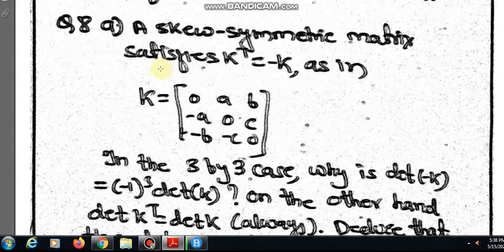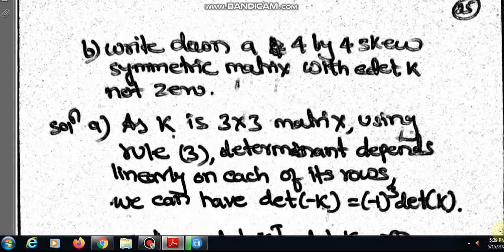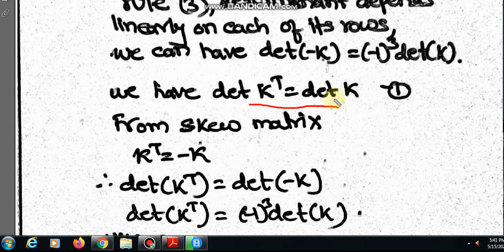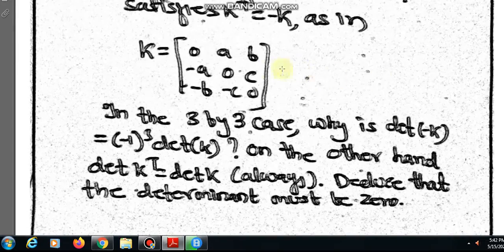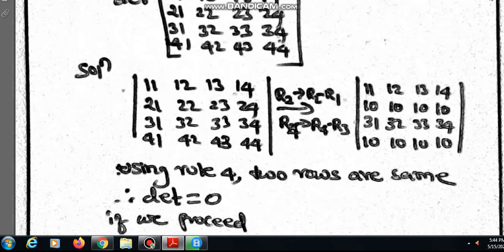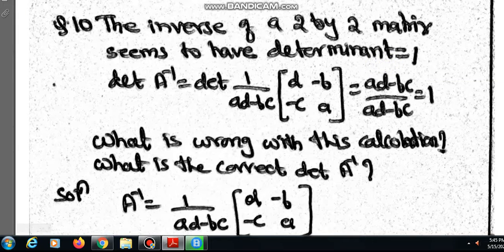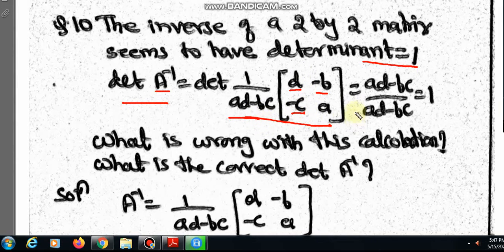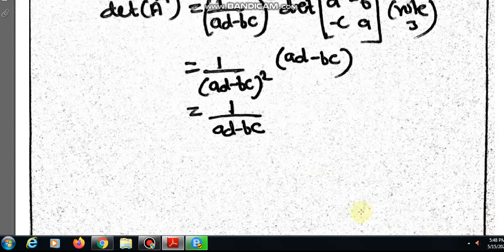Module 5 problems on determinant properties 3